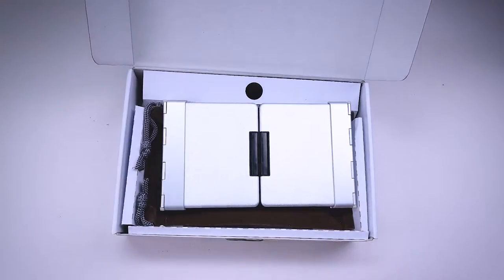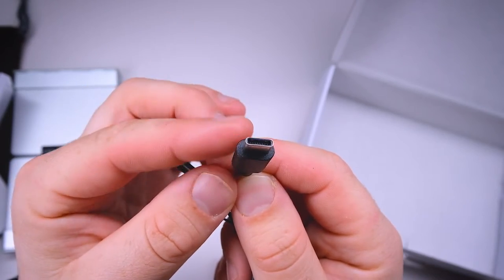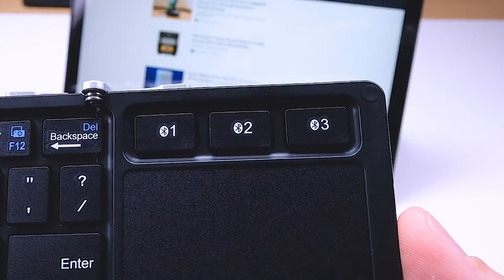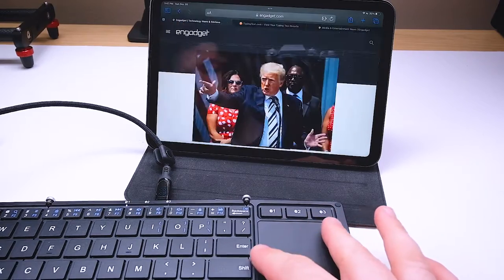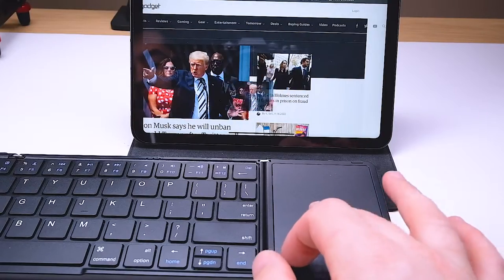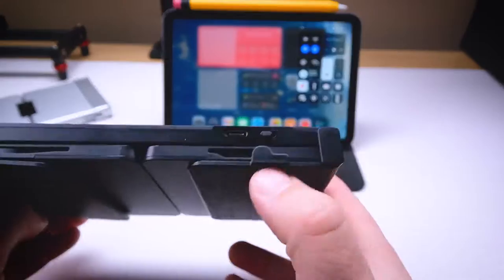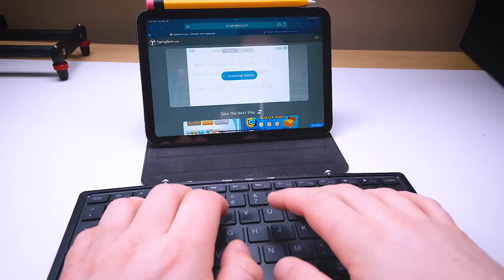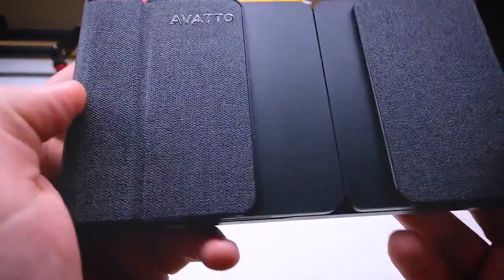The New iClever BK08 2022 Edition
This is the new re-release of the iclever family. This is the bk08. It has a metal build, and has a trackpad. There are some good and bad things about this device, but overall really good.

Avatto keyboard:

Fujifilm X-T4
Fujinon XF16-55mmF2.8 R LM WR
FOSITAN FL2540AW
FOSITAN FL-3060
HyperX QuadCast S
Logitech MX Keys Advanced
2020 Apple Mac Mini